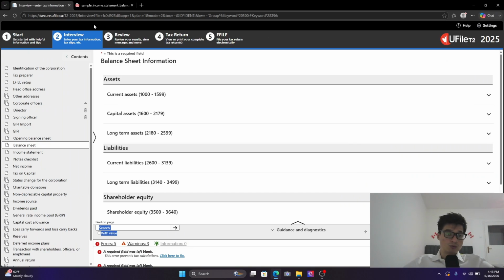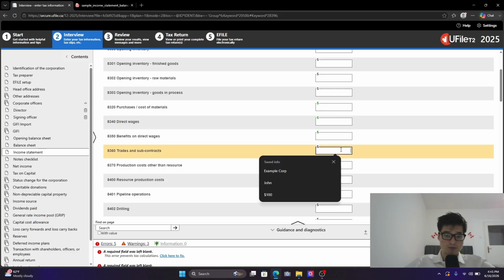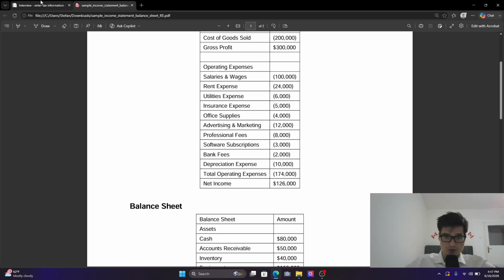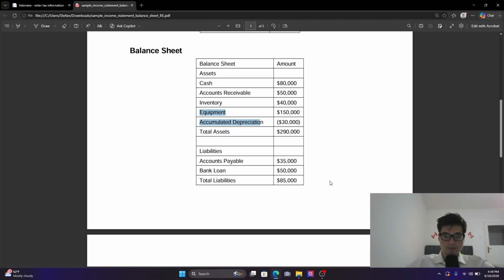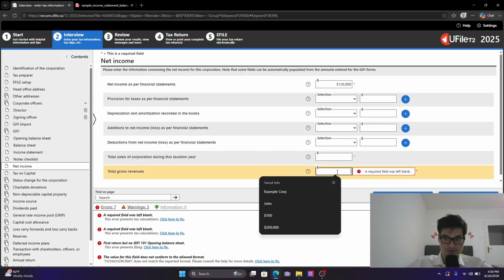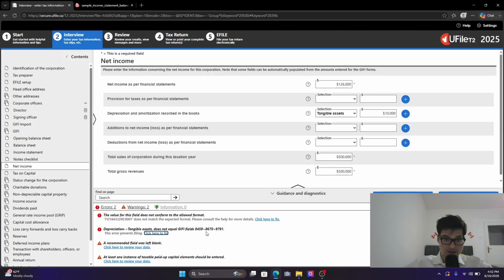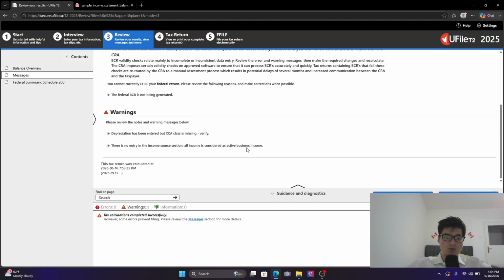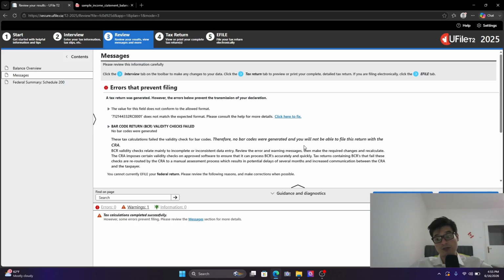T2 Tax Return for Beginners: Income Statement & Balance Sheet (UFile)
In this video, I walk through how to enter the income statement and balance sheet information when preparing a Canadian T2 corporate tax return using UFileT2.

The video shows how GIFI information connects to the T2 return, including revenue, cost of goods sold, operating expenses, net income, current assets, capital assets, liabilities, share capital, retained earnings, paid-up capital, depreciation, CCA, and Schedule 8.

I also go through common T2 software errors and warnings that may appear during the review stage, including missing gross revenue, net income, share capital, total assets, depreciation, and business number validation issues.
This video is for general information only and is not personalized tax advice. Every corporation’s tax situation can be different depending on its financial statements, income sources, assets, expenses, and filing requirements.

Need help with your taxes or business?

I offer a free first consultation for individuals, corporations, small business owners, and startups. Whether it’s tax filing, bookkeeping, or getting your business set up properly, I can help you handle it properly.